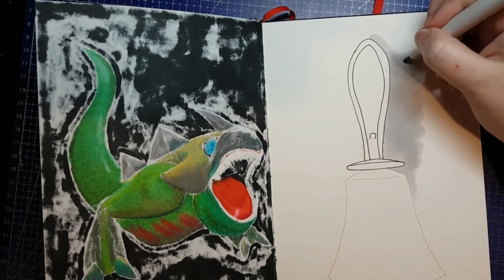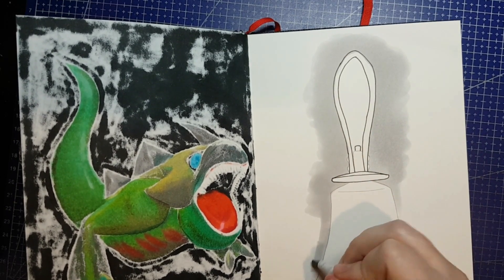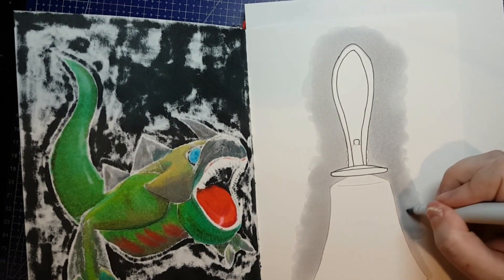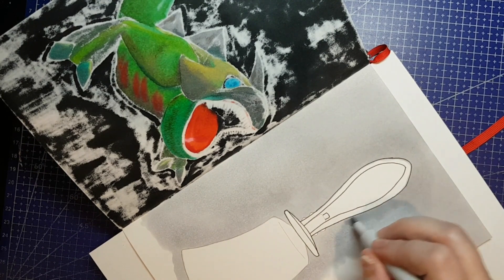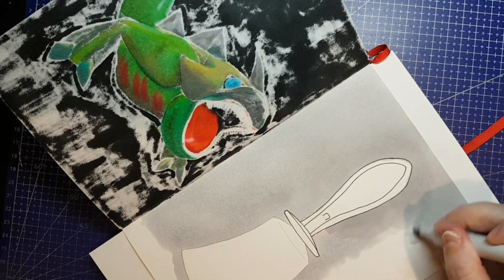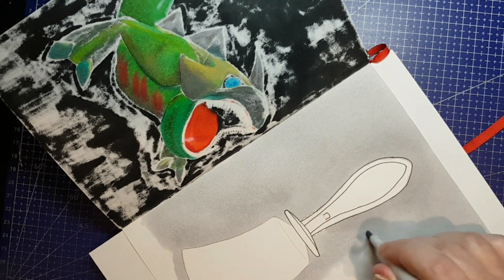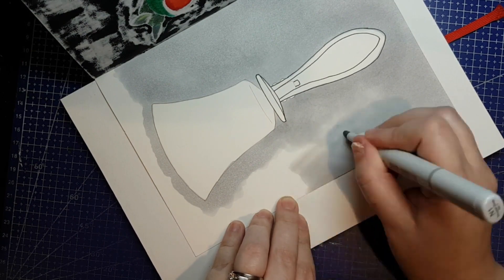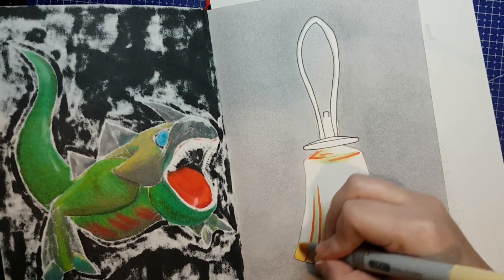Bell Choir Stories | Oh Come All Ye Faithful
I was a member of my school district's bell choir from grades 4-9, and we always did big shows at Christmas. Watch me paint a handbell in Copic markers while I tell you all about my time as a handbell ringer.

*** Support Me! ***